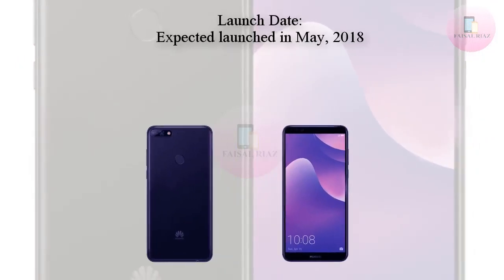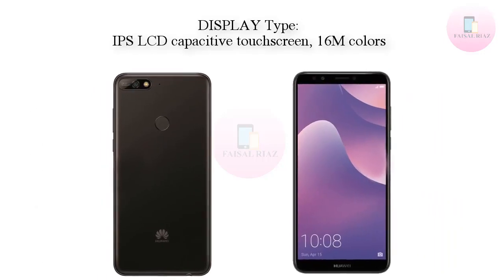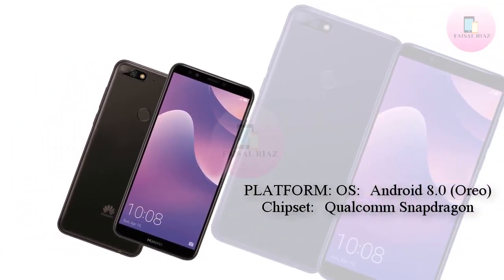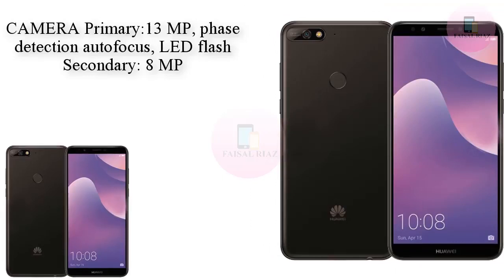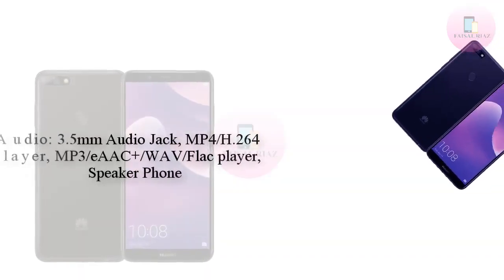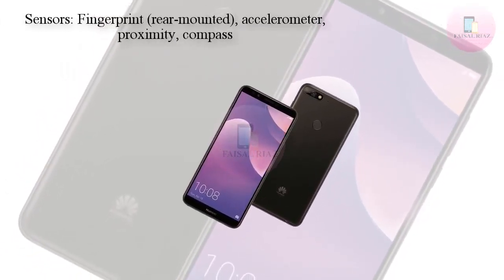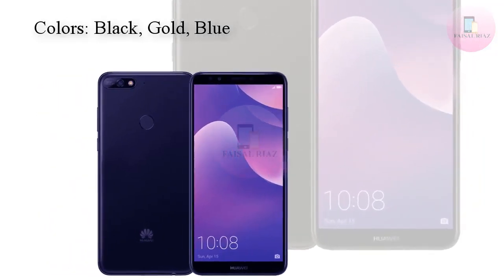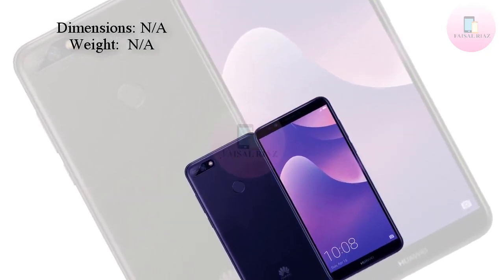Huawei Y7 Full Phone Specifications